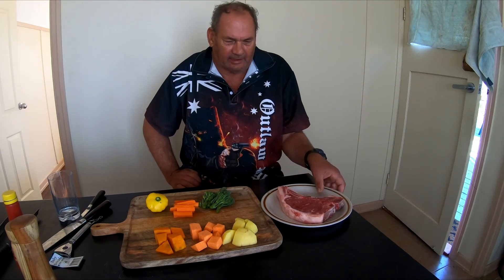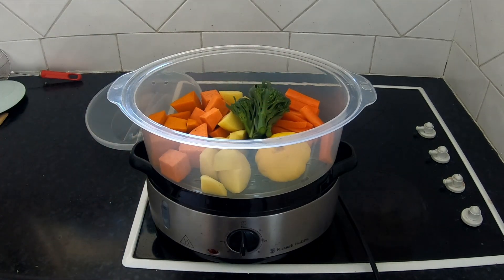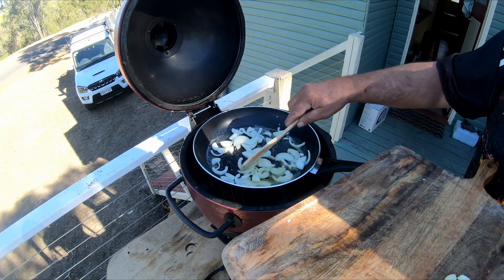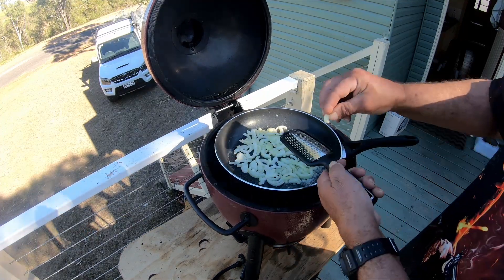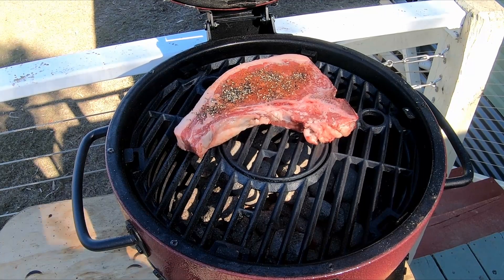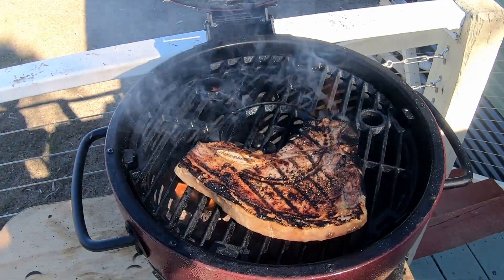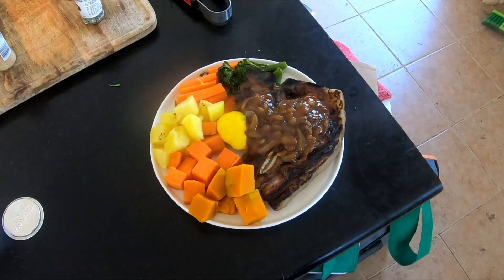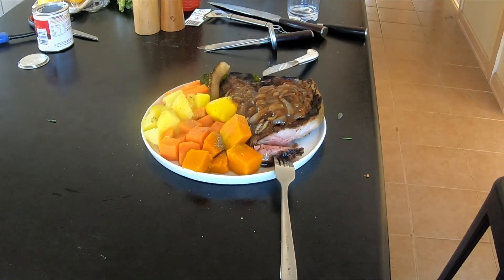2023 Ep 18. T Bone Steak - Veggies and Onion Gravy on the Acorn Jr.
I cook up a T Bone steak with veggies and onion gravy on the Acorn Jr.